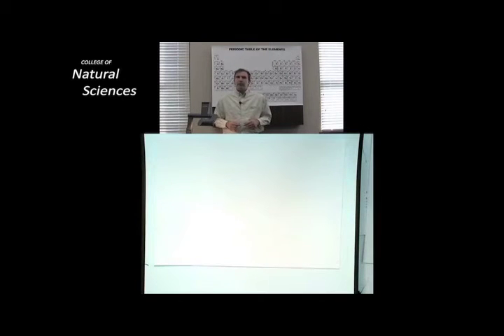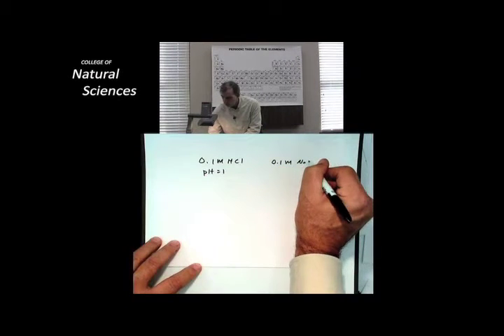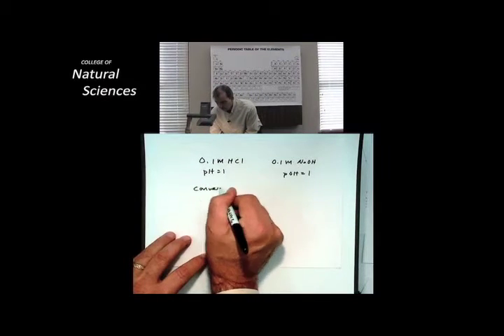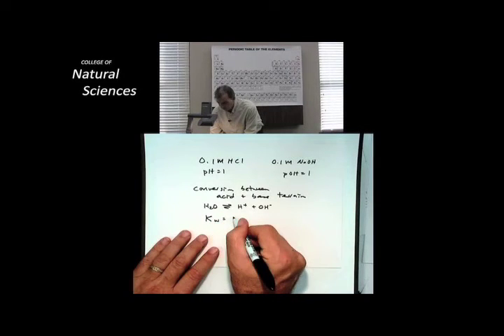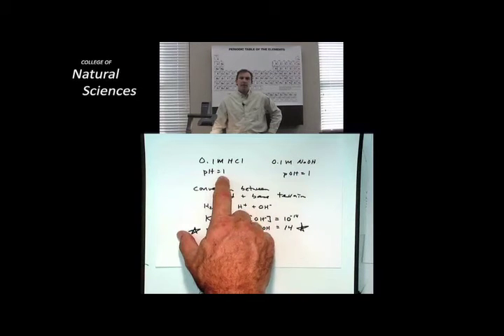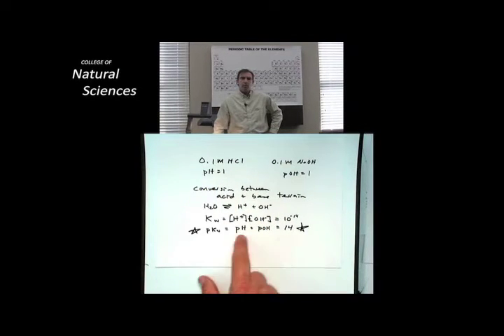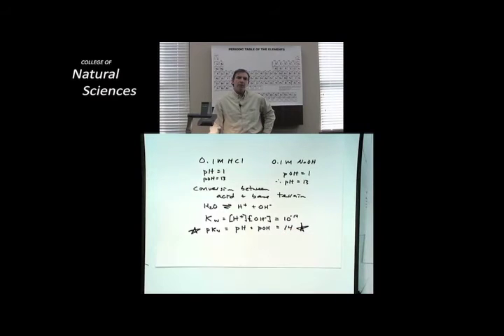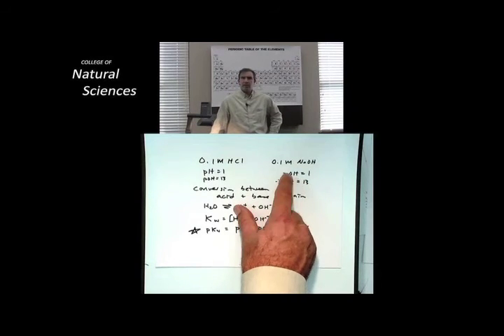Conversion Between pH and pOH